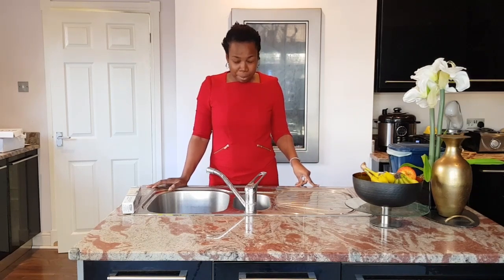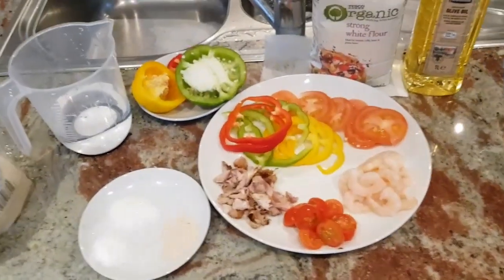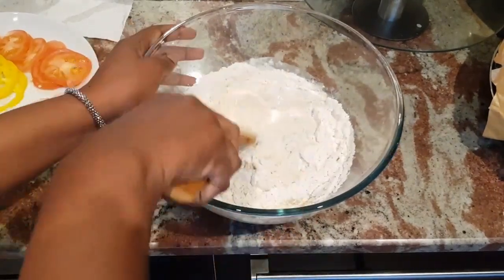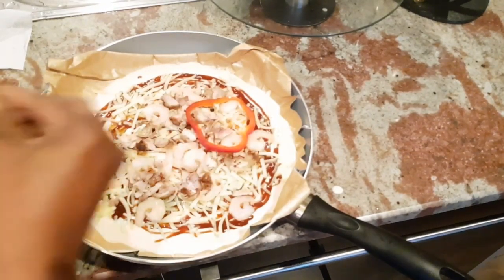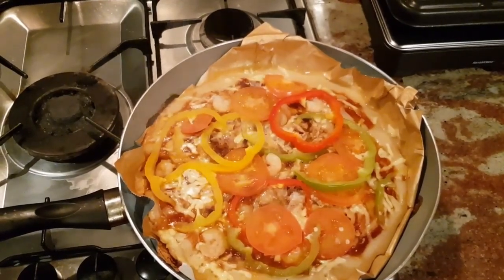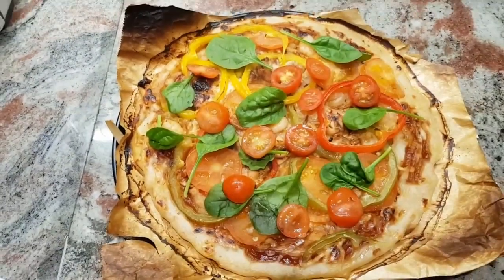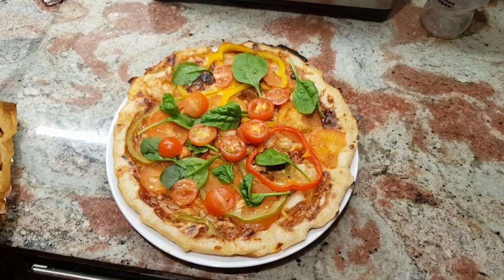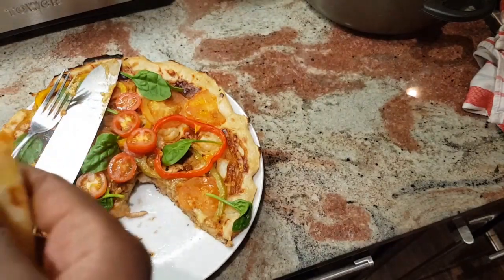Make pizza from Scratch using a pan , and 2 in 1 parchment paper foil, no oven needed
Make pizza using a pan and prevent the pizza from sticking to the pan using a 2 in 1 parchment paper! No need to use an oven. 20 minute recipe. Quick, easy and simple!

INGREDIENTS
2 CUPS of Flour
1 1/2 cups of water
1 teaspoon Sugar
1 teaspoon of salt
1 teaspoon of yeast
1 Tablespoon of olive oil
Bell peppers
Chicken
Shrimps
Tomatoes
Cherry Tomatoes
Mozarrella Cheese
Barbecue sauce
2 in 1 parchment and foil paper